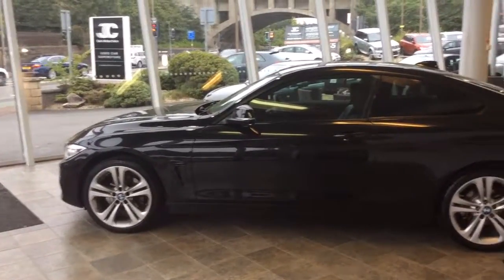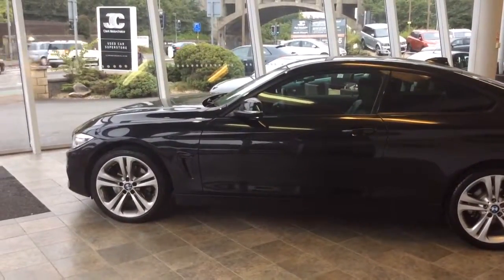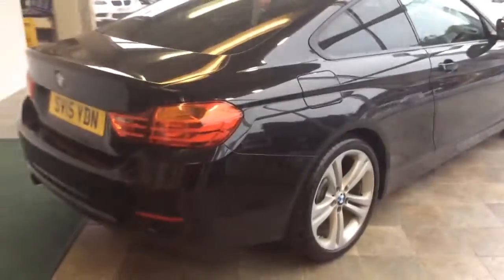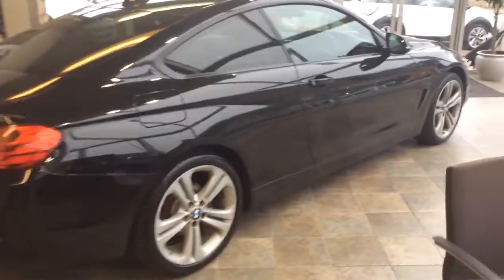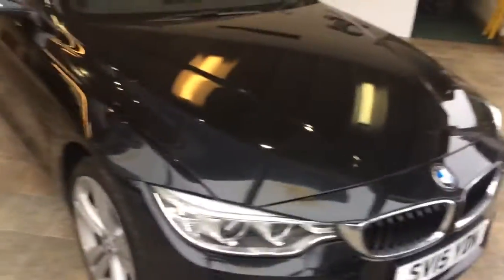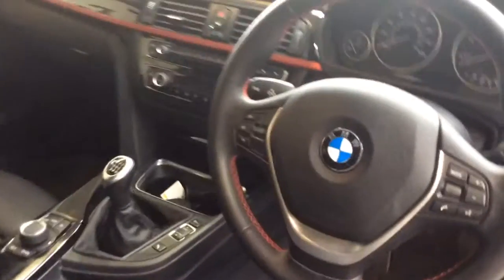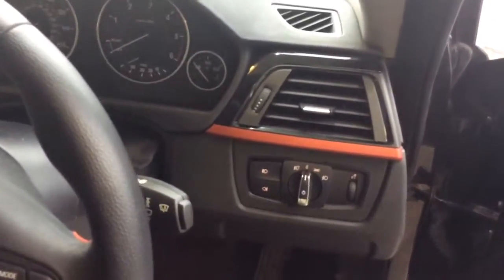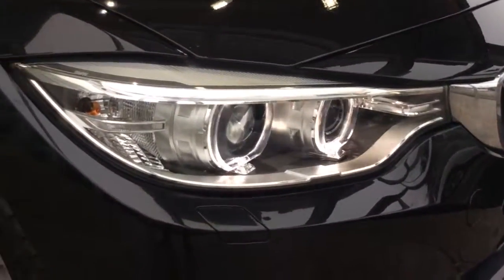trim BF114554 9B6D 4EE9 8DD1 CE7086C9E6ED